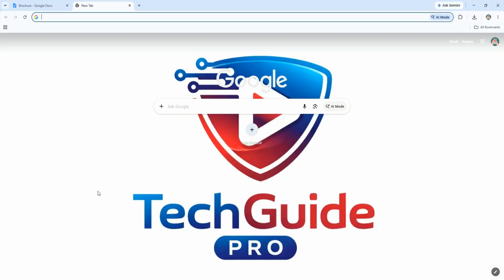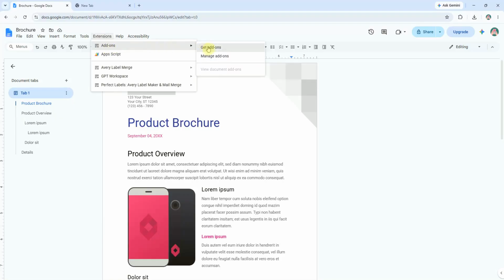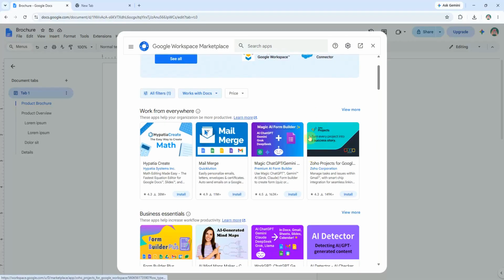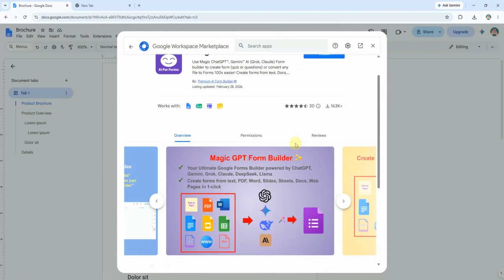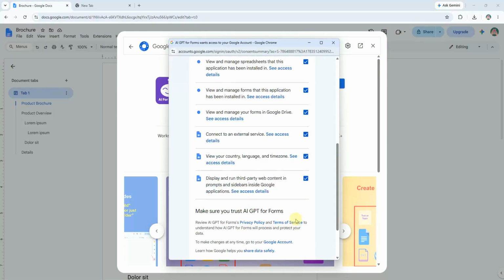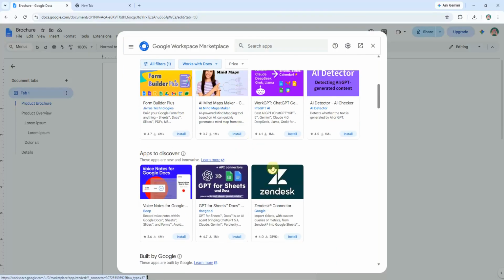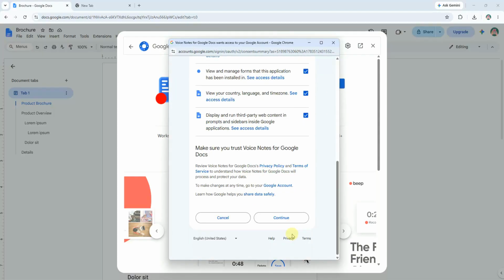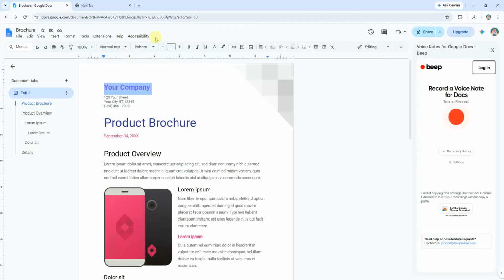How to Use Google Docs Add-Ons - Easy Guide 2026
Learn how to use Google Docs add-ons to enhance your document editing experience.

This comprehensive tutorial covers everything you need to know about Google Docs add-ons, from installation to optimization. Discover how to find the best add-ons for productivity, formatting, and collaboration, and learn how these powerful tools can streamline your workflow. By the end of this video, you'll be equipped to customize your Google Docs environment and maximize your efficiency using add-ons.